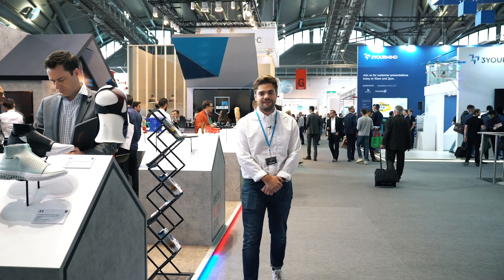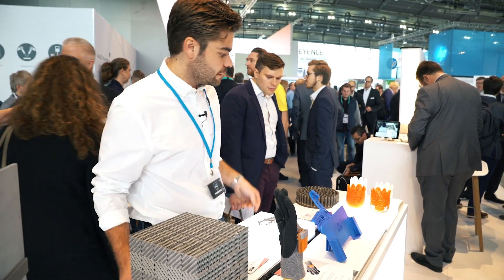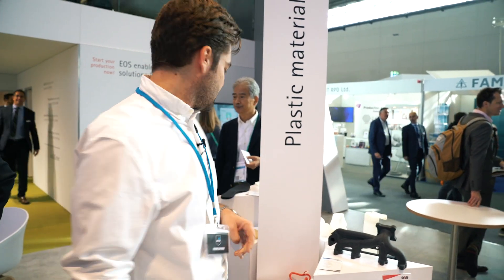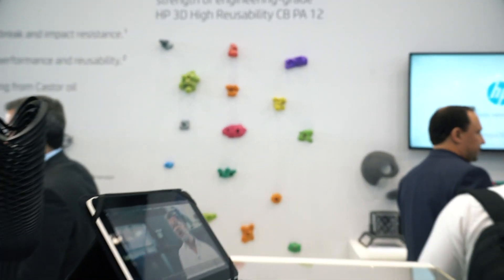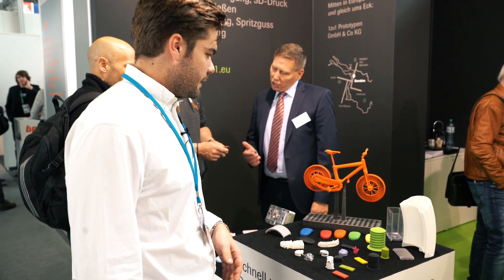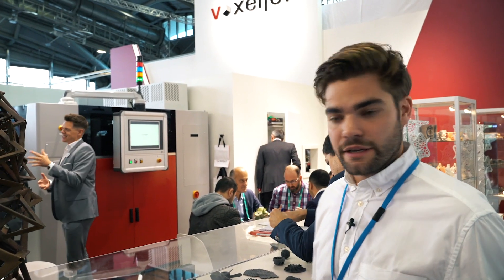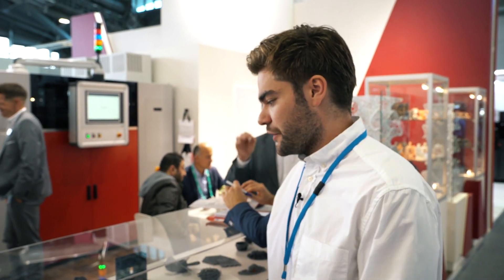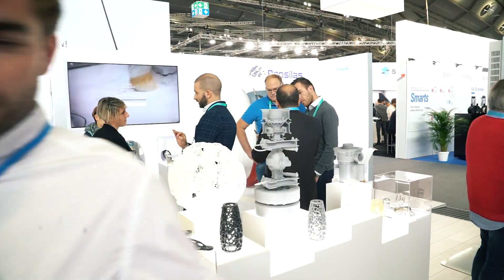Walking Tour with DyeMansion around formnext 2018 | Additive Manufacturing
We think that color is cool, so Max did a little walking tour around hall 3.1 at formnext & discovered lots of colored products at the stands of our friends from EOS, HP, 1zu1 Prototypen GmbH, voxeljet AG & Prosilas Rapid Prototyping.